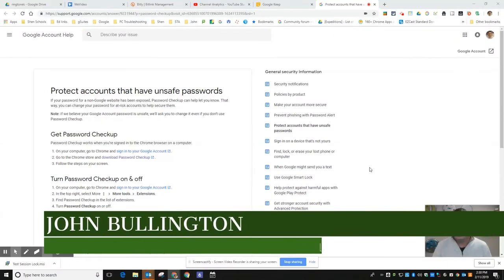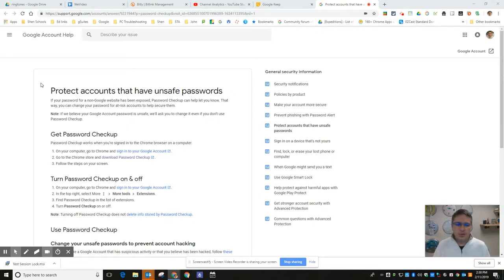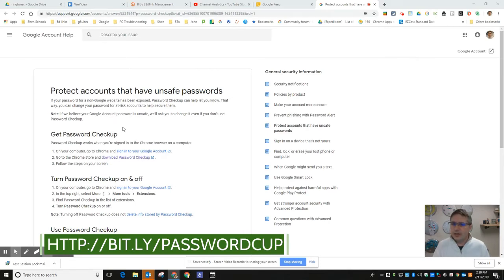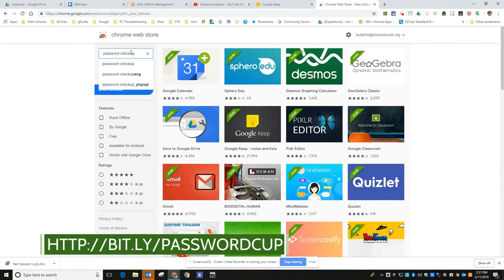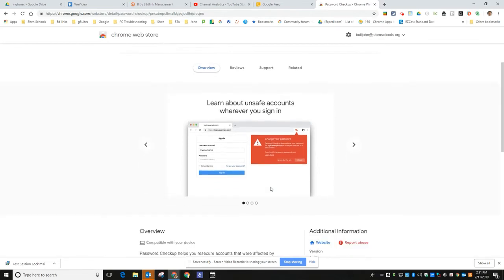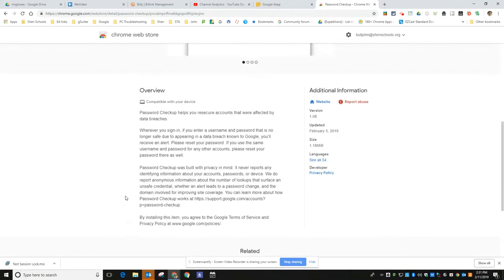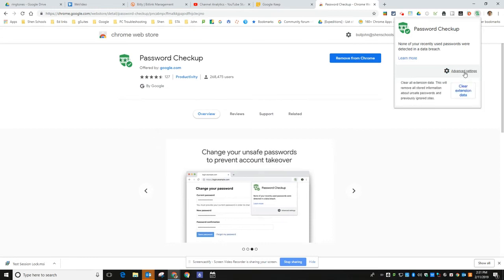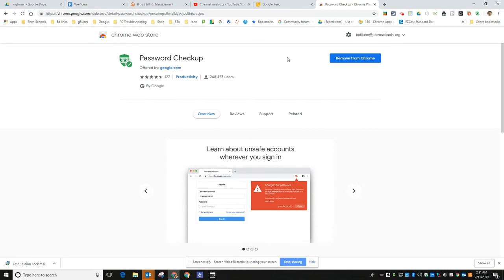Tiny Tech Tips - Password checkup by Google